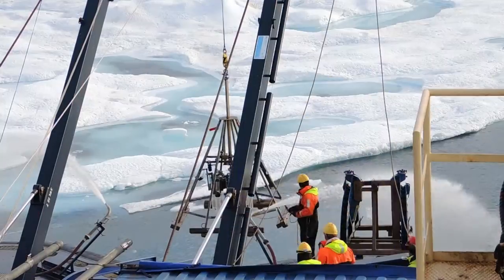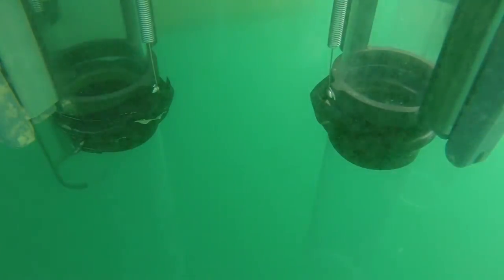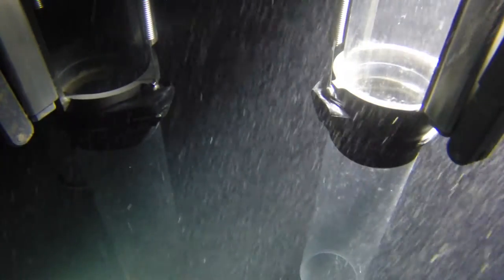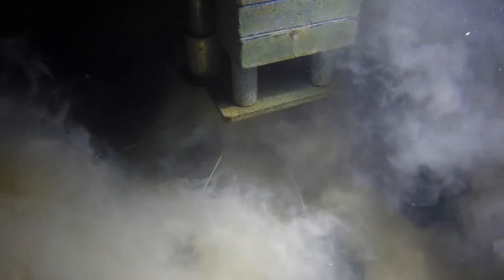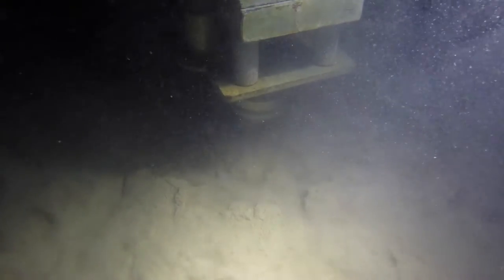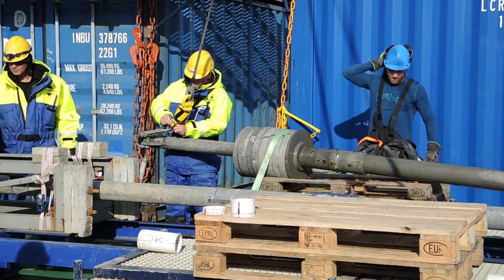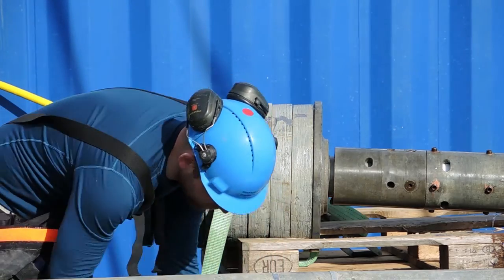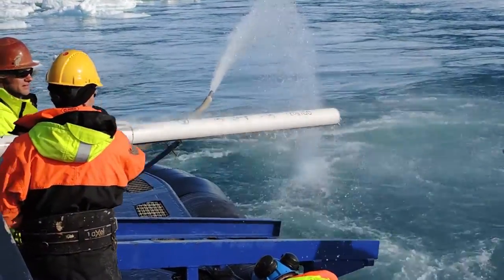Martin Jakobsson explains how to collect sediment cores from the sea floor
Over 50 sediment cores have been obtained from the seabed in and outside Petermann Fjord, Greenland, during the expedition Petermann 2015. Martin Jakobsson from Stockholm University, explains how to use multicorer, pistoncorer and gravitycorer to retrieve sediment cores from the sea floor.